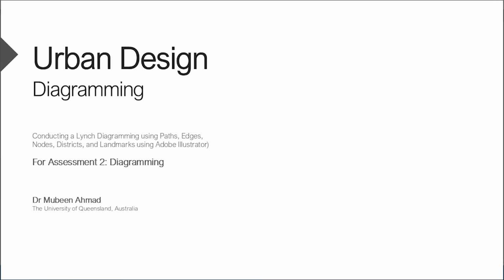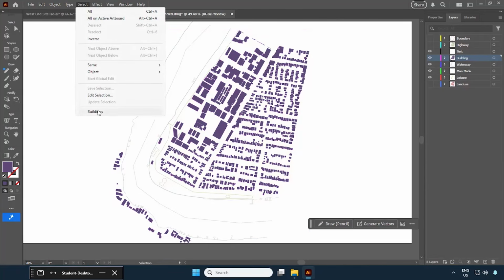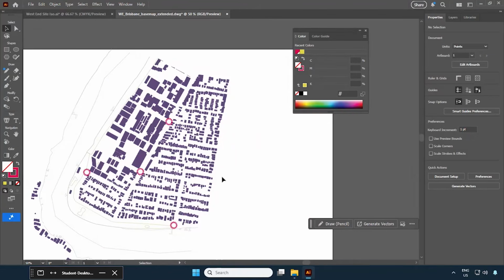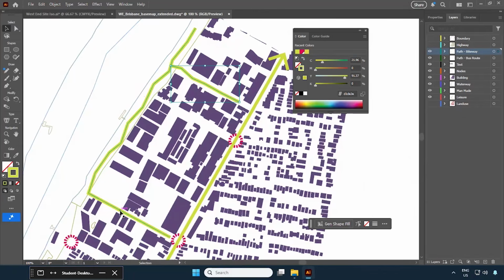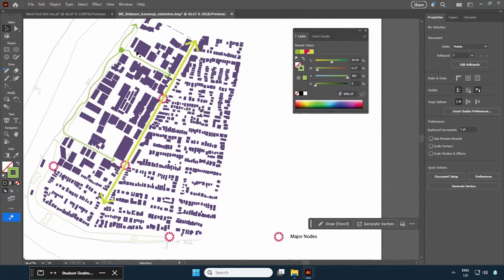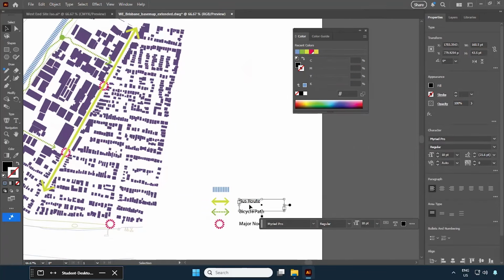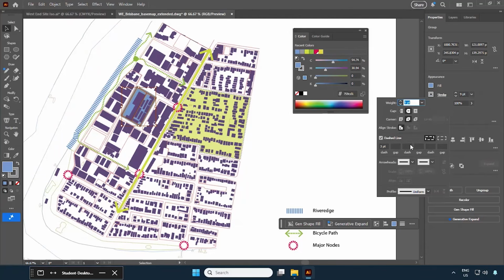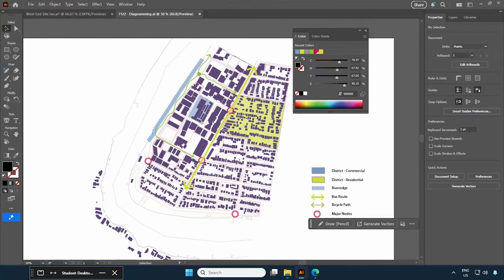Urban Design (Live Demonstration) - Diagramming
Using Illustrator to diagram the West End site, using Kevin Lynch Analytical Method of Paths, Nodes, Edges, Districts, and Landmarks.

0:00 Background
0:22 Context
0:50 Framework
1:43 Key Questions to Map
2:27 The Two Basemaps
2:48 Creating a Figure Ground in Illustrator
5:15 Nodes
8:55 Paths
17:22 Edges
19:33 Districts
25:15 Final Remarks